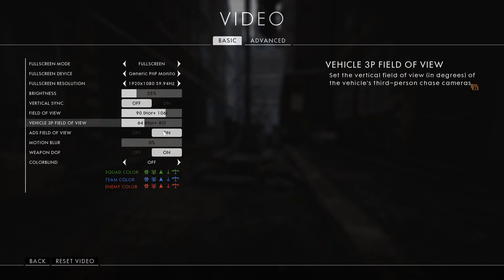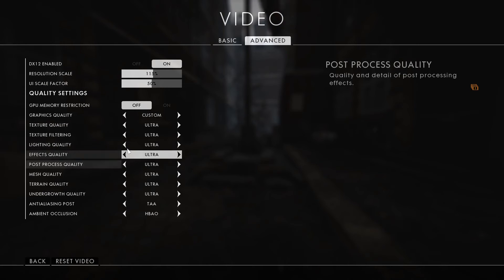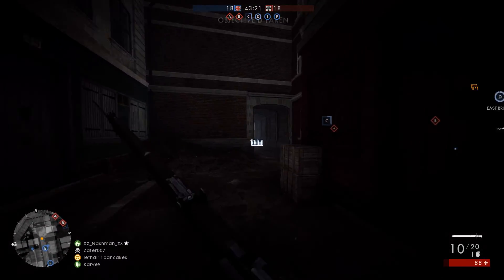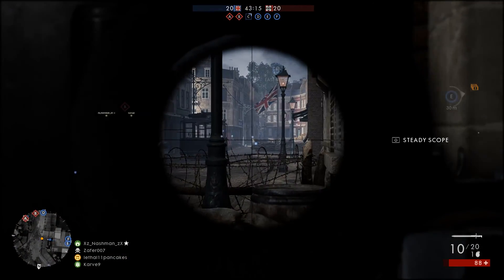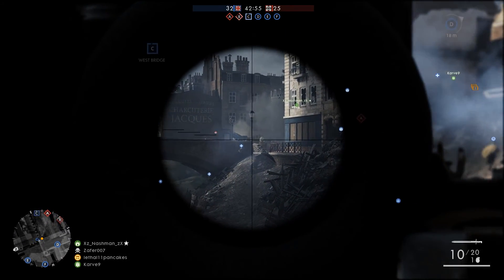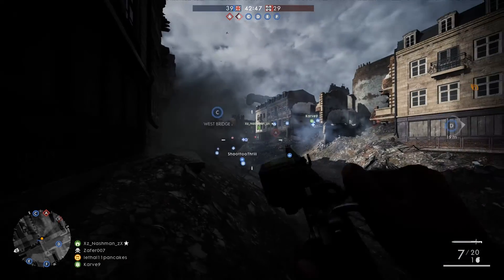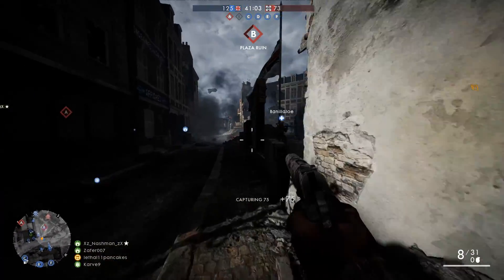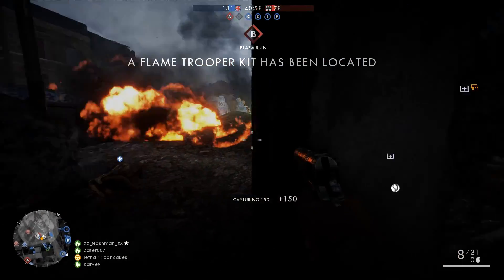BF1 ULTRA ORIGINAL GRAPHICS BEFORE PATCH 10/26/16 rx 470 msi/ i5 4590/ 8gb ram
This was taken 6 days into the release. AS YOU CAN SEE. SHARPER TEXTURES, ALL TEXTURES LOOK GOOD TOGETHER [they dont look out of place like they do now, now they change resolution and some become blurry while others are sharp], and of course better lighting, better weapon reflections, etc.